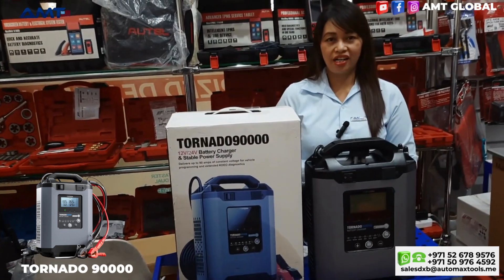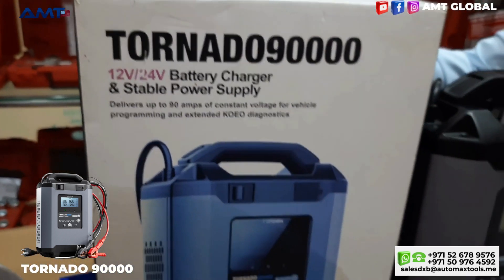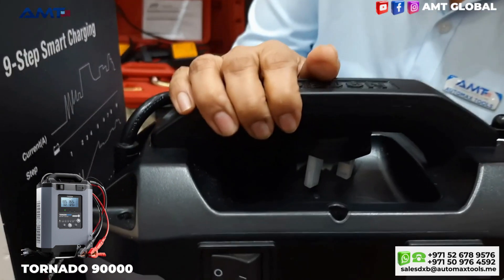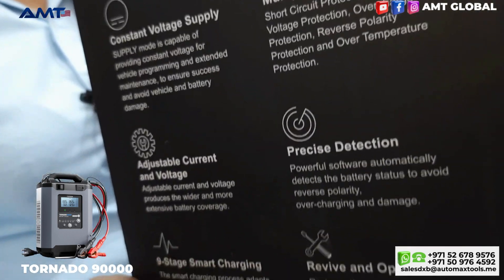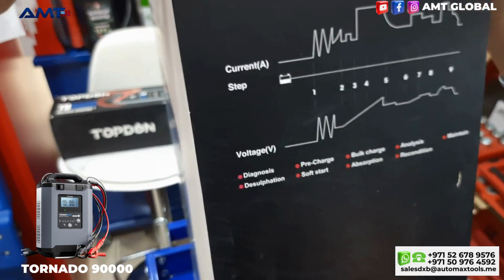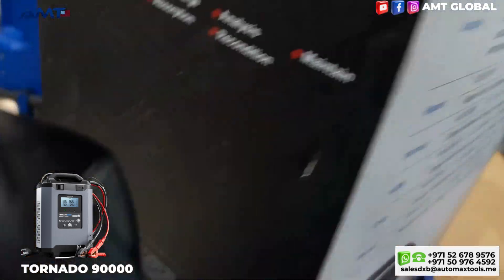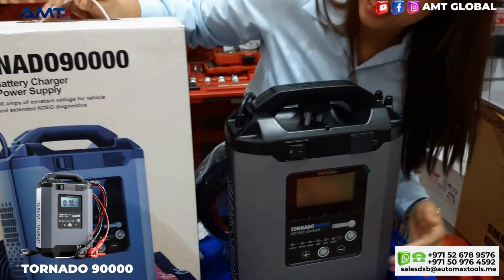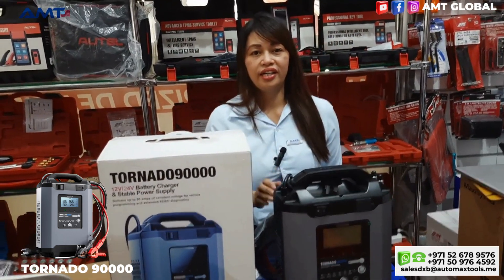TOPDON TORNADO 90000: YOUR BATTERY’S BODYGUARD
This device is suitable for all types of 12V and 24V lead-acid batteries, with a wide battery capacity range from 5 to 90 amps. The Tornado90000 features a current/voltage edit function and supplies users with the needed protection for batteries through its 9-step smart charging method and 6 charging modes. SUPPLY Mode provides a stable DC output and can be used as a programming voltage stabilizer.